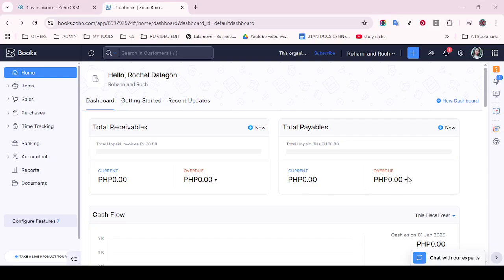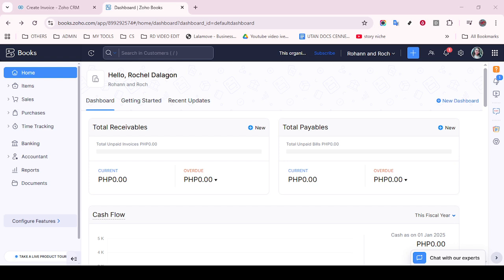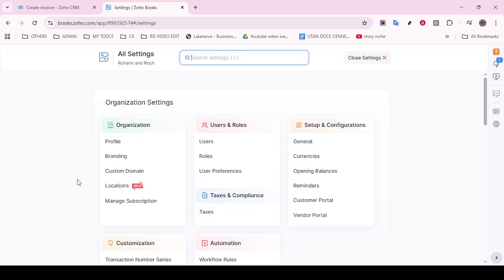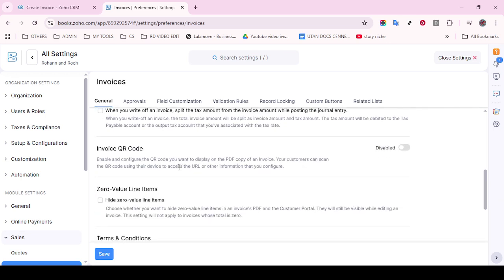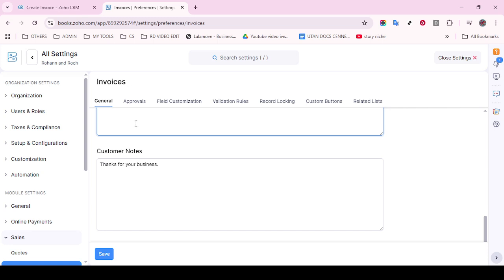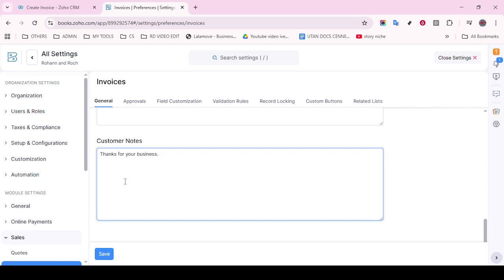How to Use Zoho Books Full 2025 Guide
Master Zoho Books in 2025 with this complete step-by-step guide! Learn how to navigate the platform, manage invoices, track expenses, reconcile accounts, and automate your business finances. This tutorial covers everything from setting up your dashboard, managing customers and vendors, recording bills and payments, to generating insightful financial reports.

Perfect for small business owners, freelancers, and accountants who want to streamline their bookkeeping and maximize Zoho Books’ features. Stay updated with Zoho Books 2025 tools and techniques to improve efficiency, save time, and maintain accurate financial records.